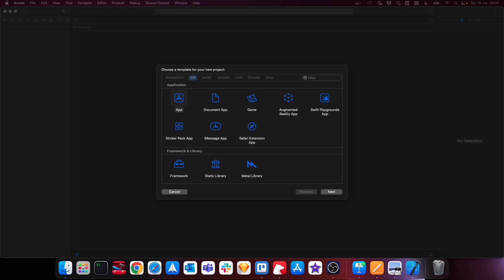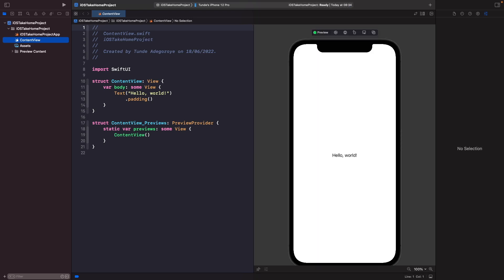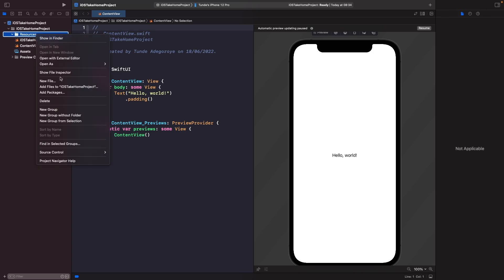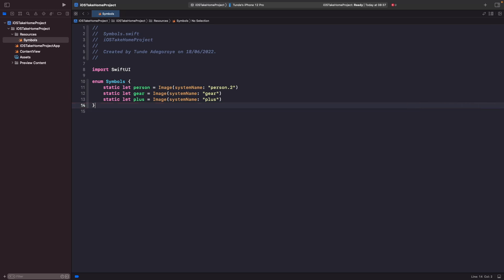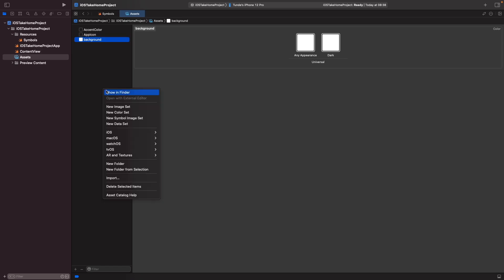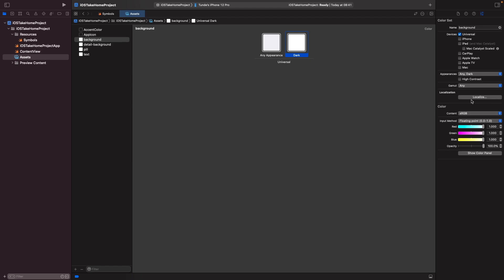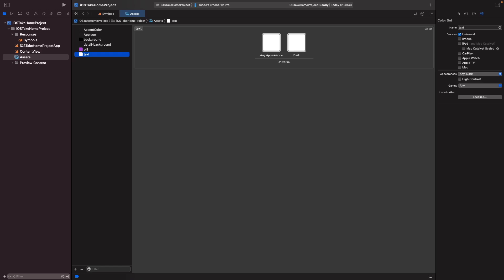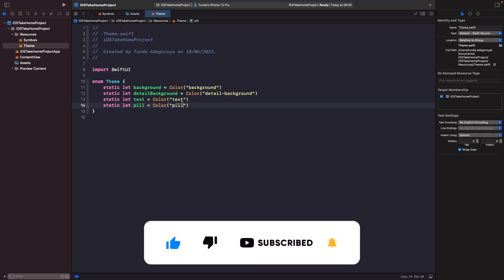Xcode Tutorial For Beginners | How To Create A New Xcode Project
In this Xcode tutorial, we'll be looking at how to create a new Xcode project. We'll look at how to set up an Xcode project. After looking into the setup, we'll then see how to manage assets and icons in your Xcode project. Discussing a project structure for an iOS project that we will be using throughout this course.